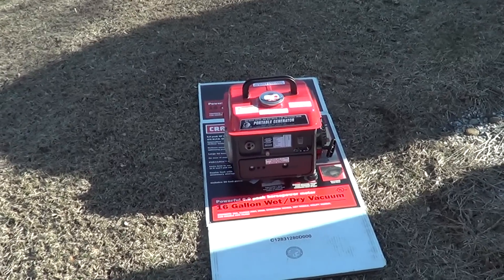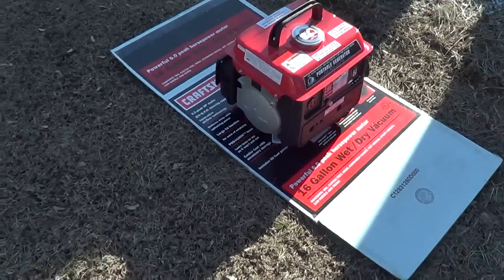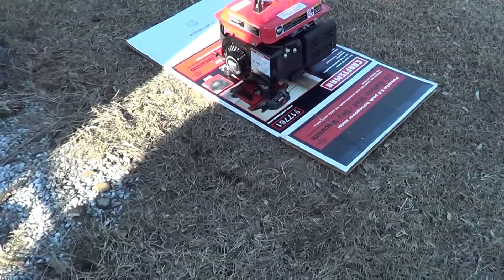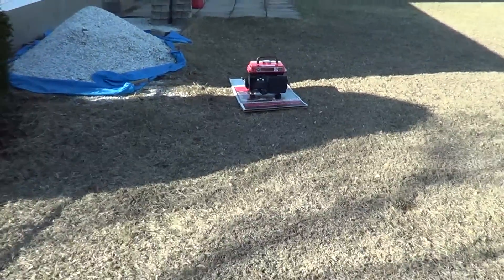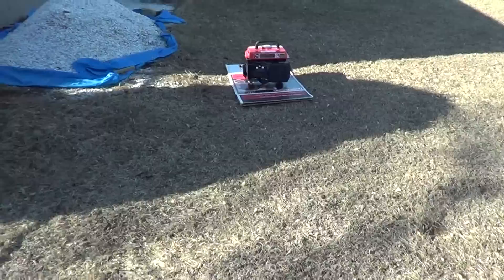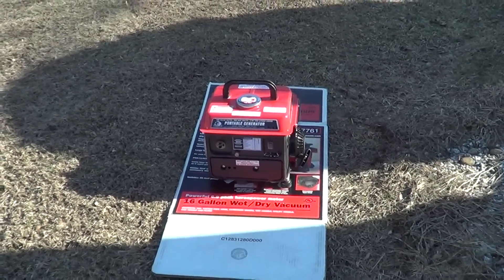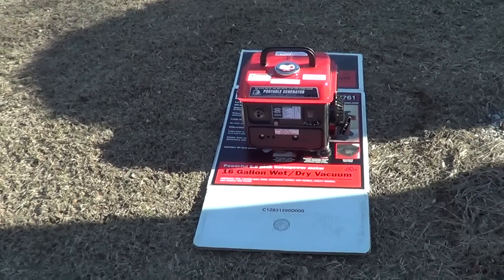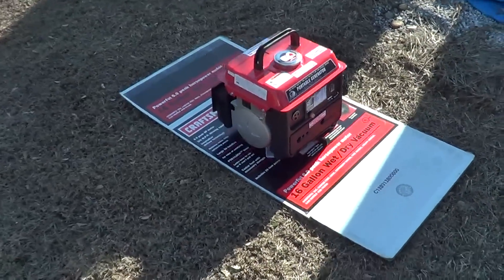Storm cat 800 watt generator first start up and break in